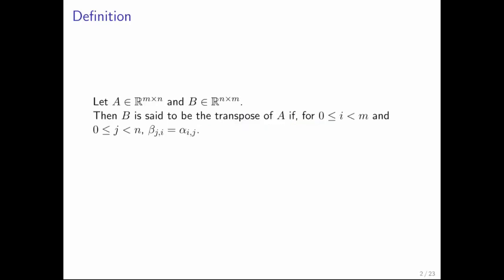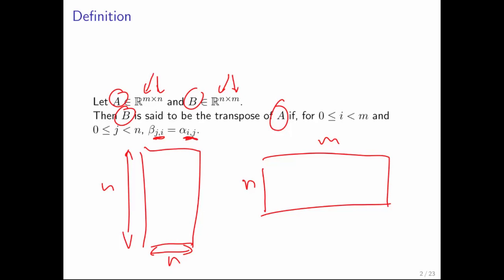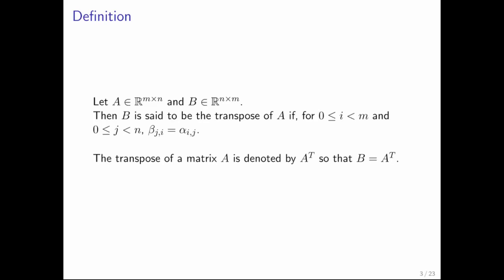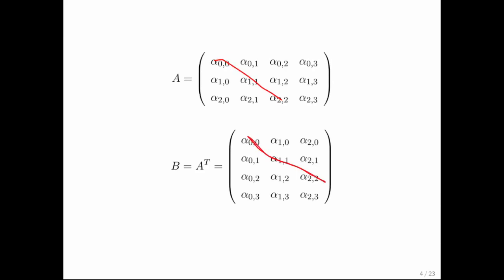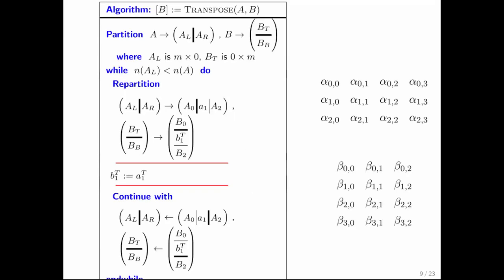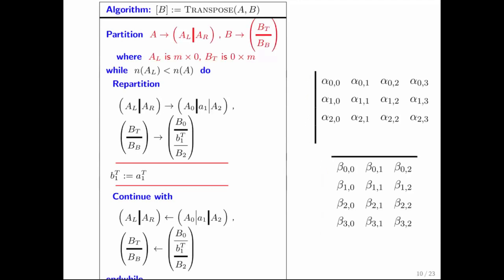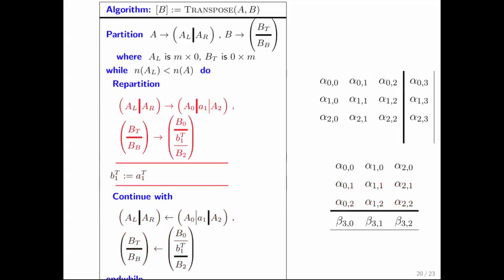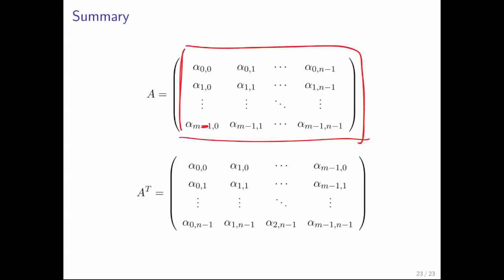3.2.5 Transpose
3.2.5 Transpose